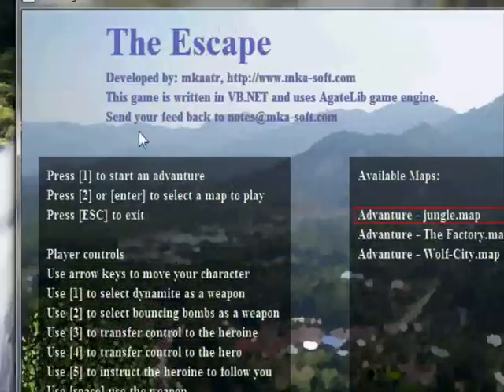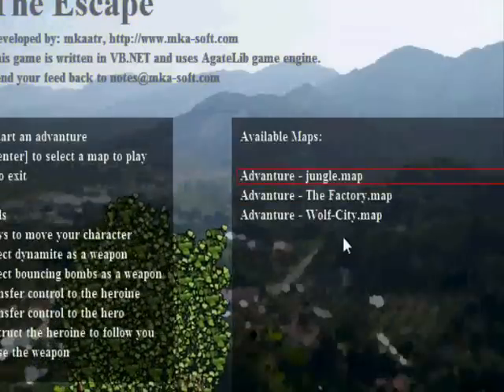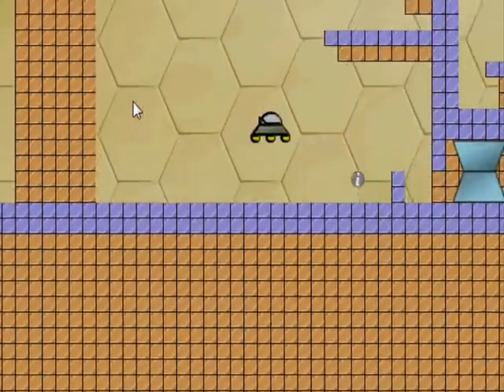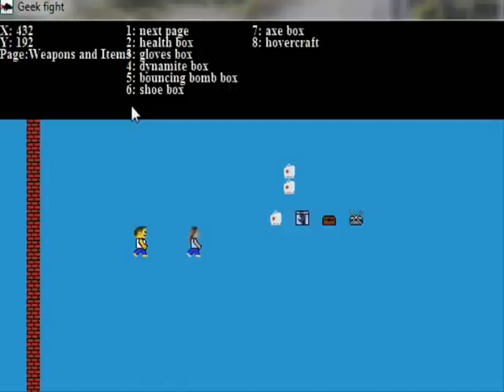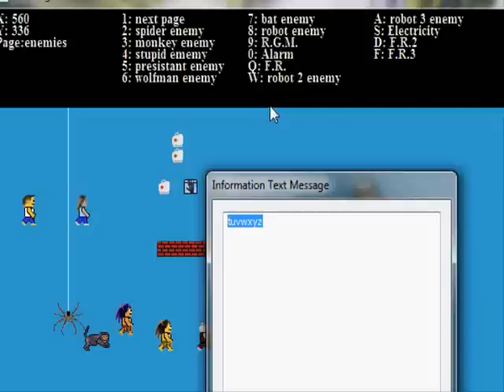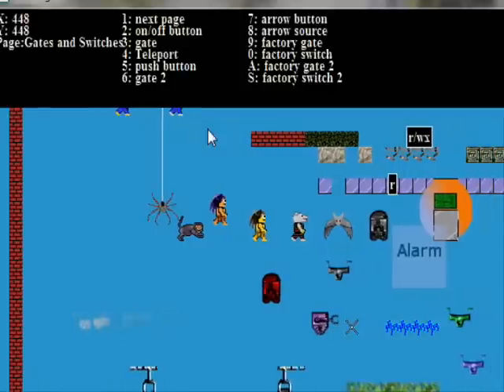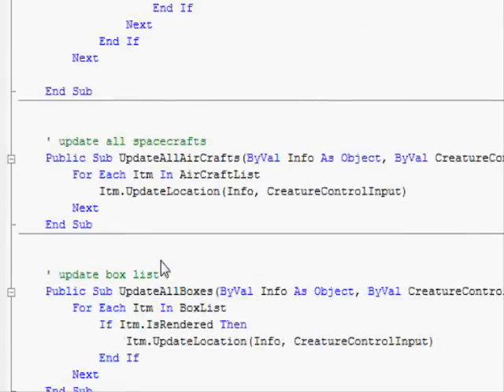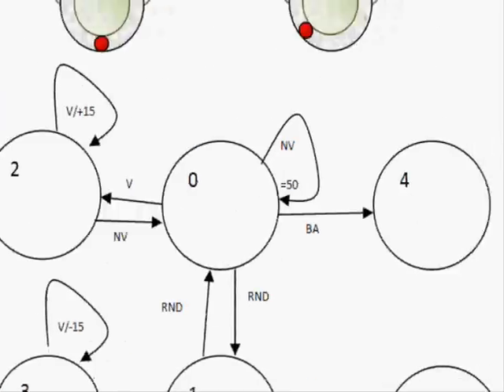Game Development 13 - Third Stage Completed ... kind of.